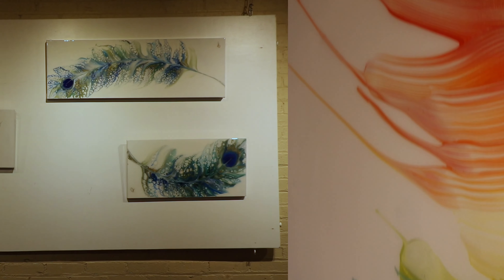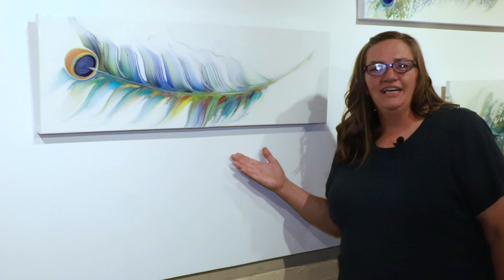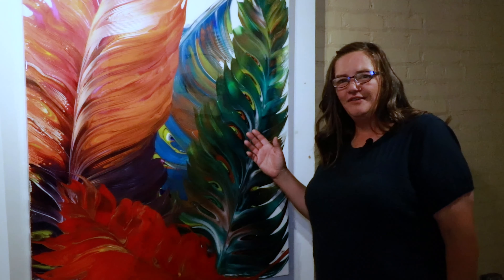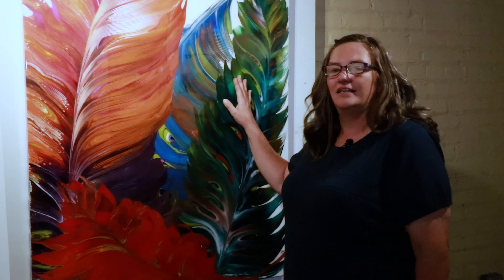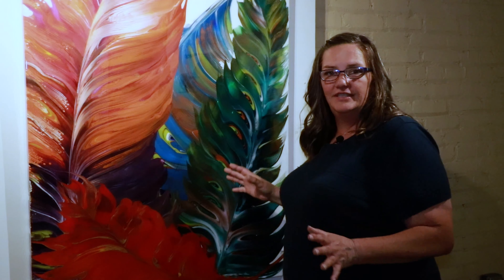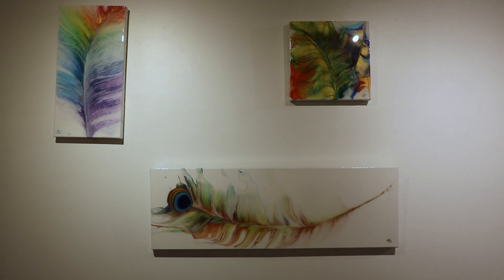The Allie Jensen Memorial Art Gallery with Katie Falcon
Kati Falcon is a Fluid Acrylic Artist and Tulsa native. Kati’s art combines the natural with the abstract and gets inspiration from nature and science. Bold colors and broad strokes help her achieve a wonderful fluid effect. When finished with resin, this medium takes on a personality of its own.

 “Experimentation, and the challenge of how far I can push it, keeps me painting.”

“I really enjoy sharing art with the OKEQ. This is the first place that made me feel like a real artist. The center is inviting, and the staff is warm and welcoming, not to mention the patrons have excellent taste.”
Kati Falcon.
The show opens at the Dennis R. Neill Equality Center located at 621 E. 4th Street Tulsa OK 74120 on Thursday, October 2nd, with COVID measures in place for those not vaccinated. The Artist Reception is Thursday, October 7th, at 6:00 p.m. with. The exhibit continues throughout the month.